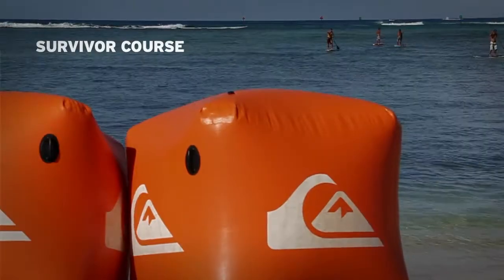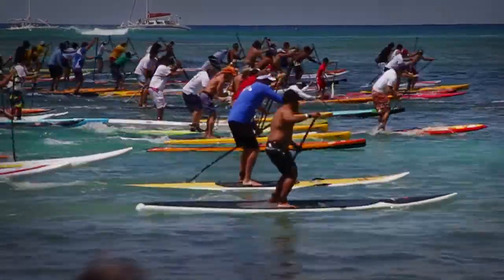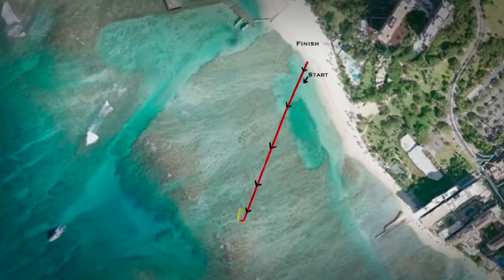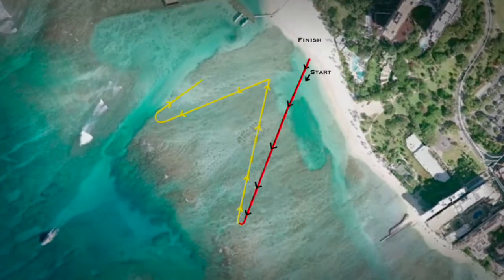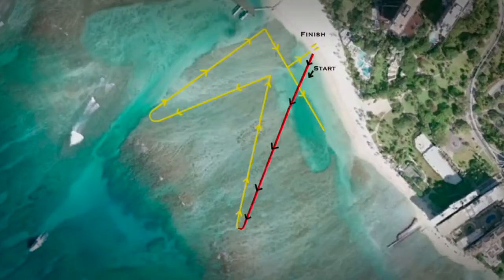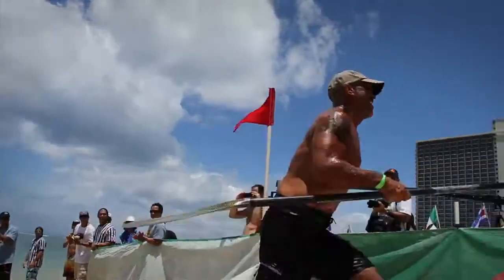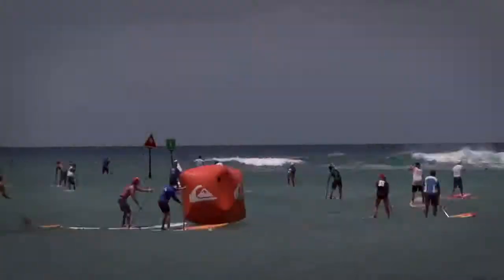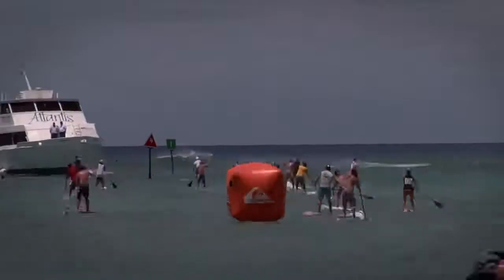Quiksilver - Survivor Course - Quiksilver Waterman Collection Waikiki Pad